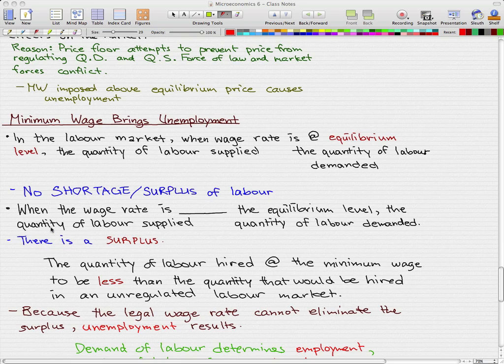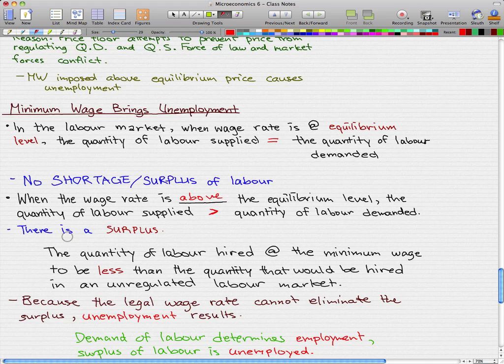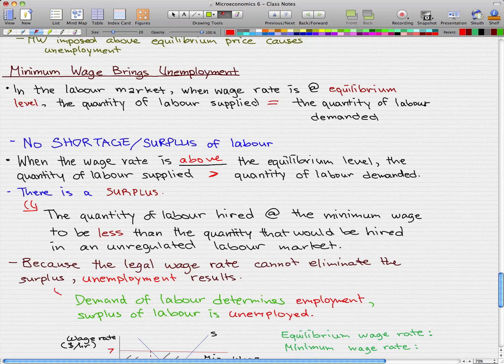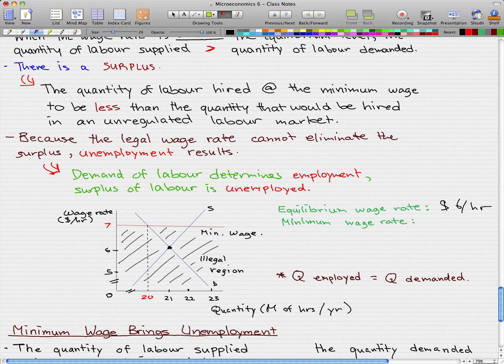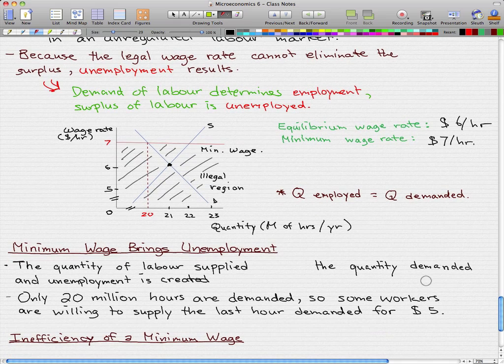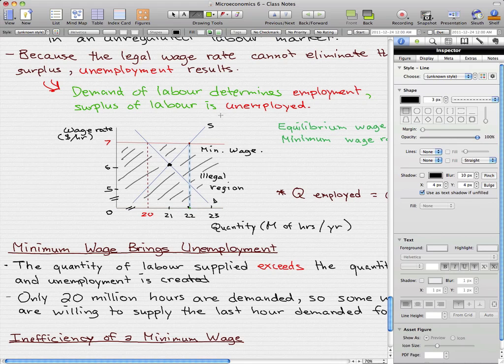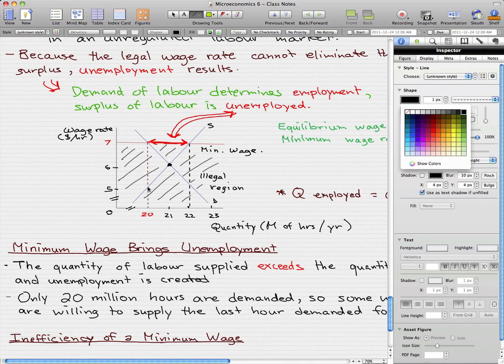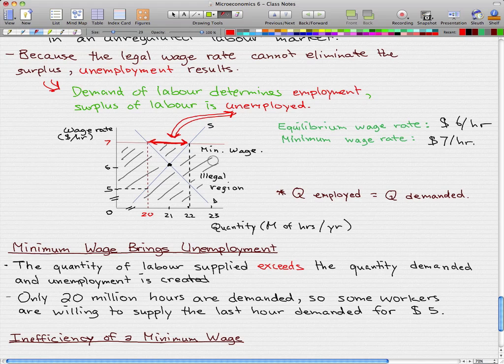Microeconomics - 84: Unemployment and Minimum wage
A short lesson on minimum wage and unemployment, you should know it... minimum wage & unemployment are pretty important in any introductory course for microeconomics...

Well, they were in my microeconomics course!